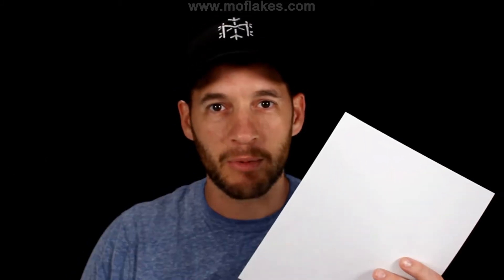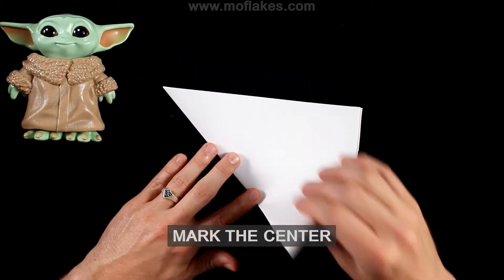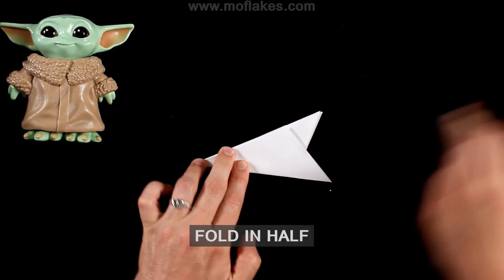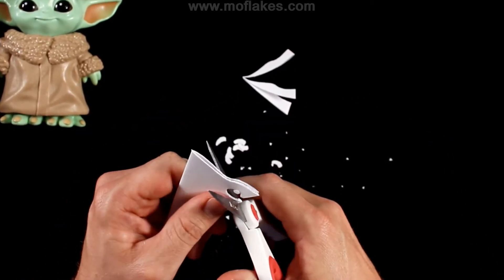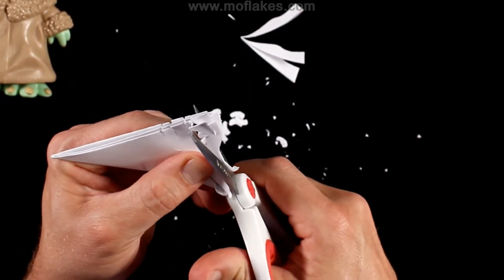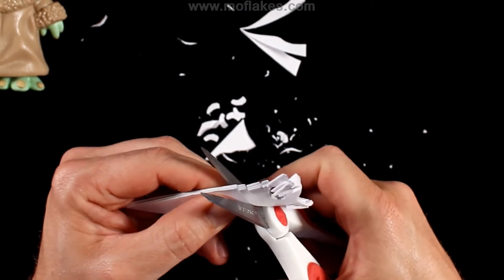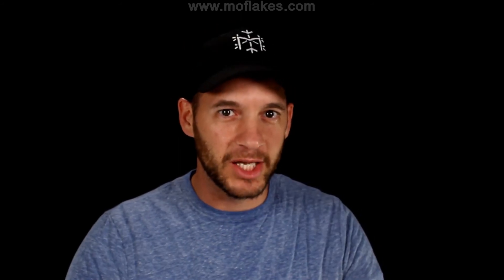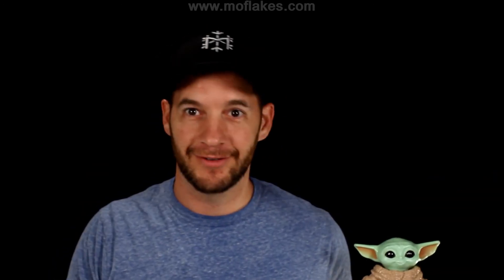Baby Yoda | Grogu | Star Wars Snowflake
His name is Grogu, but he will always be known a Baby Yoda. I created this paper snowflake in celebration of Star Wars Day in 2022.

Precision Scissors

Check out @whitebreadstudios4015 as well. They also created a Mandalorian Snowflake with Baby Yoda.

I make themed paper snowflakes for all seasons and all reasons. If you have a good reason or idea for a snowflake, please let me know. Real snowflakes have 6 sides, so my paper crafts also have six sides. You can watch my videos to learn how to make paper snowflakes out of paper. I show you how to fold and where to cut to get unique six-sided snowflakes.